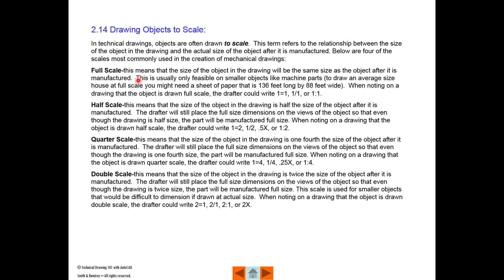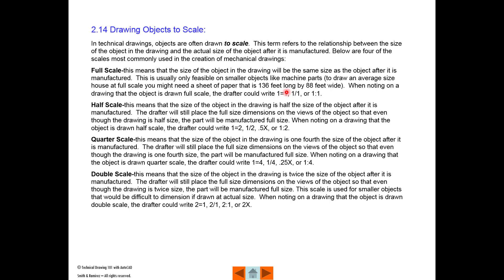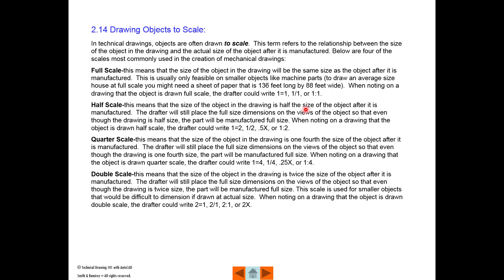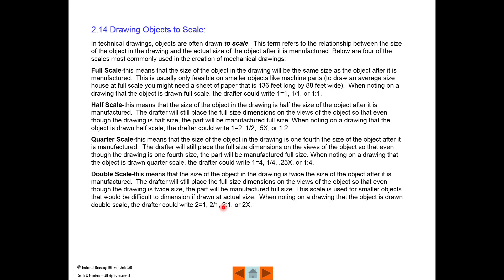24 Drawing Objects to Scale